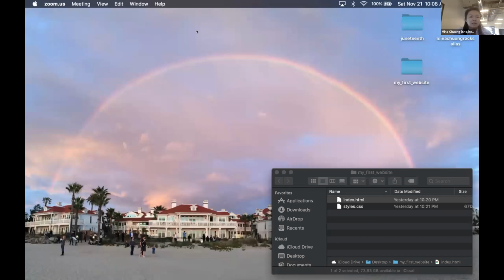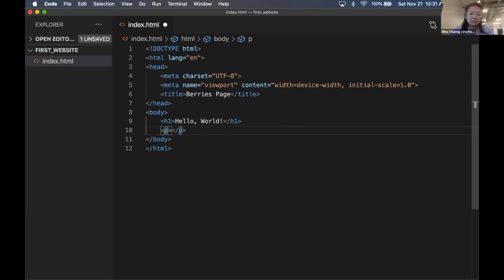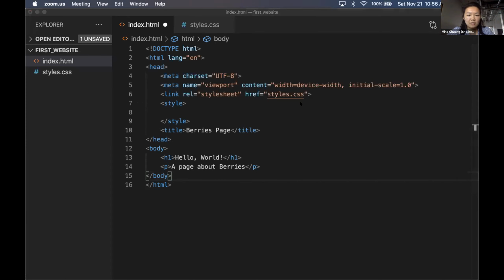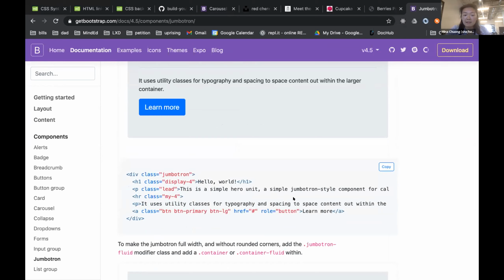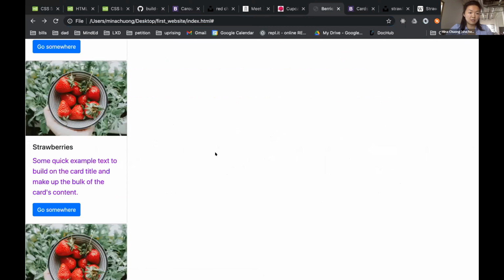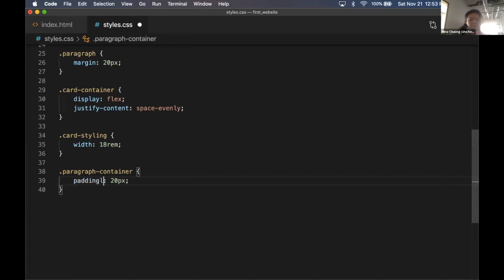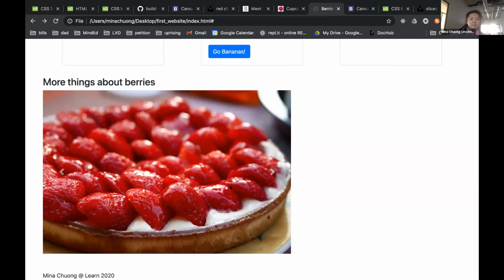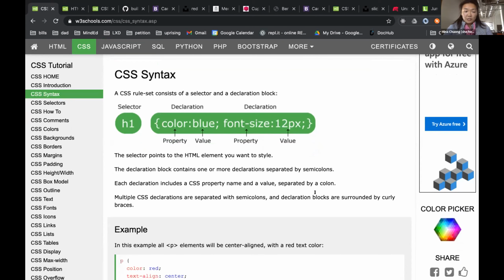Build Your First Website 11/21/2020